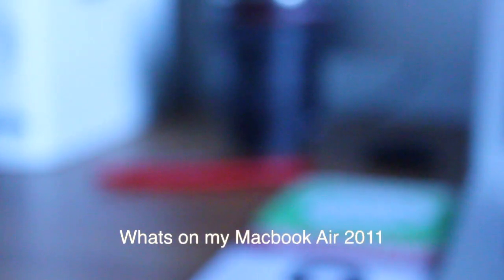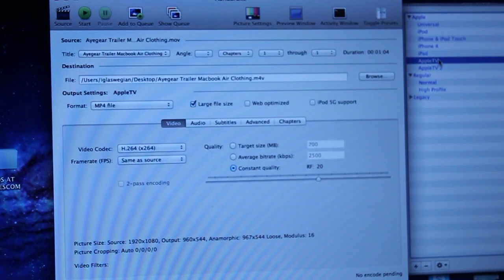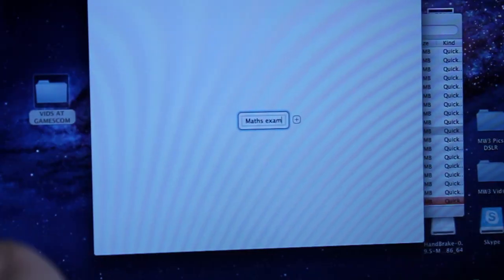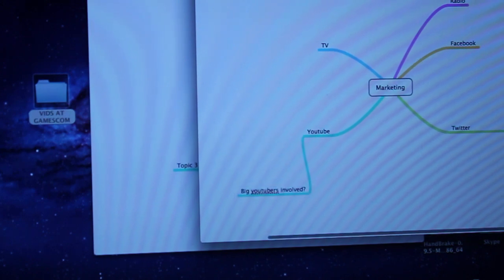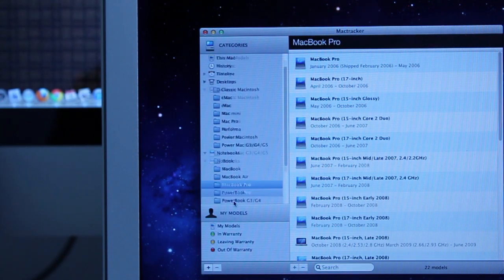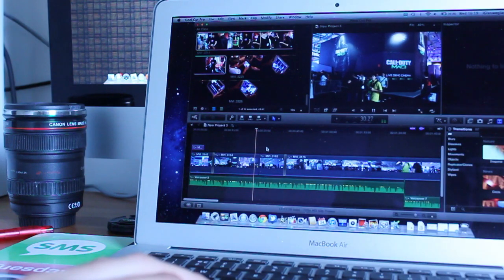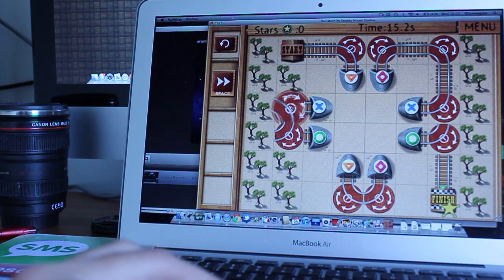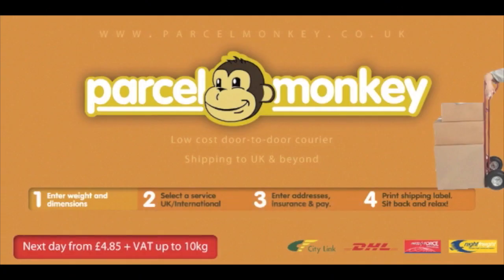Whats on My Macbook Air 2011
Whats on My Macbook Air 2011 apps software suggestions recommendations rail handbrake final cut pro x mactracker mindnode apple Macbook Air 13" 2011 dual core i5 1.7ghz ultra portable notebook backlit keyboard thunderbolt new 20th 21st july  test speed graphics intel HD 3000 4GB ram fast sandy bridge sandybridge TAM ayegear steve jobs tim cook OS lion backlit keyboard theunits3 iglaswegian i6laswegian glasgow scotland scottish